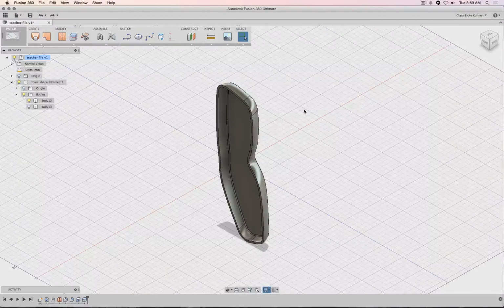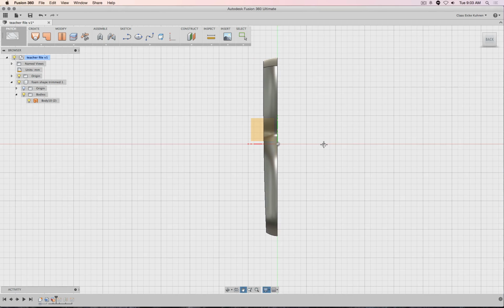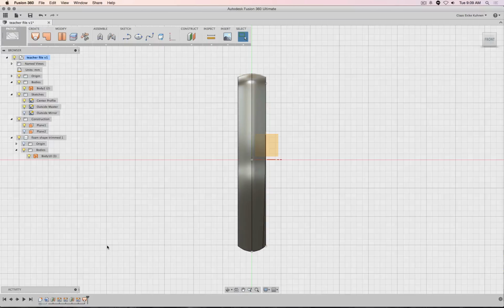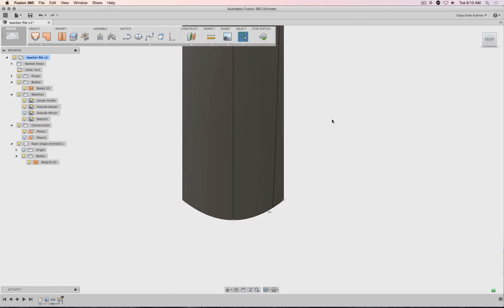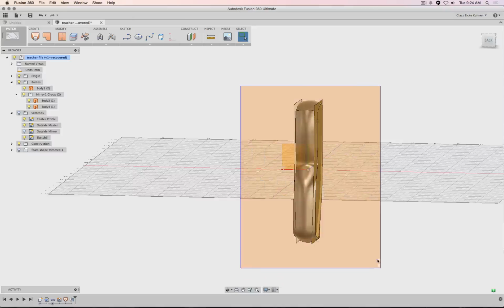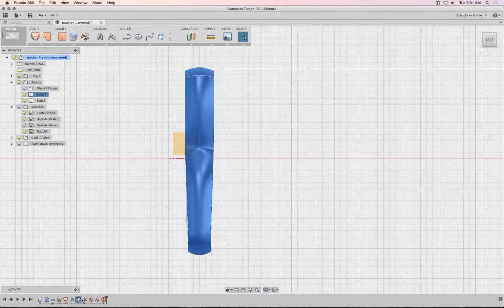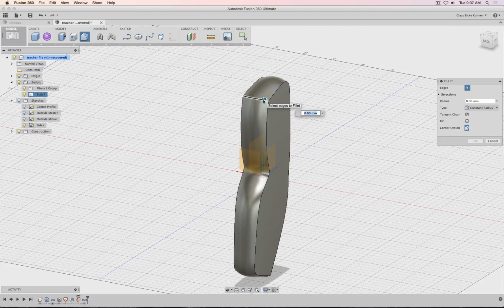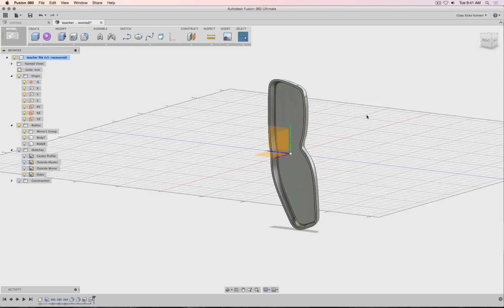David : Rebuilding Alias model in New Fusion Update